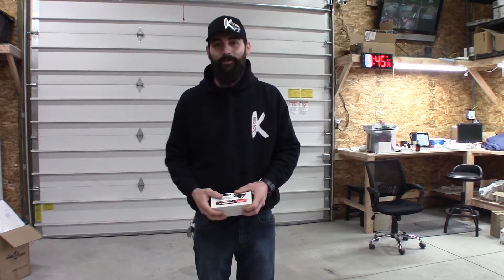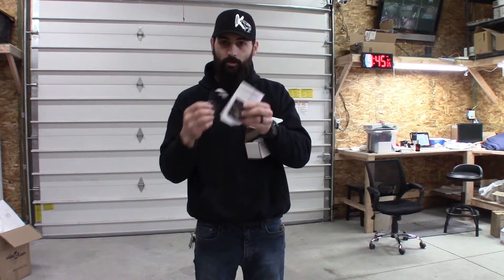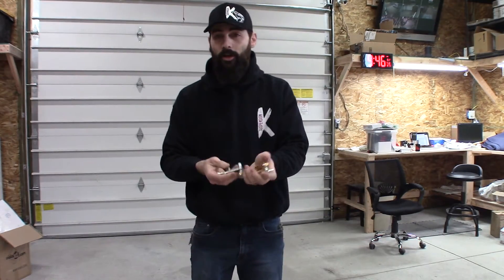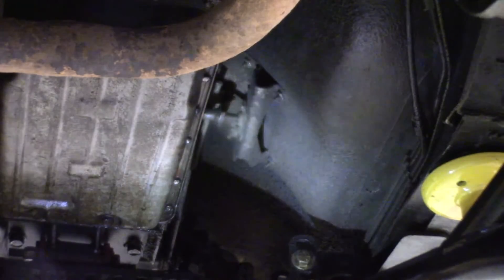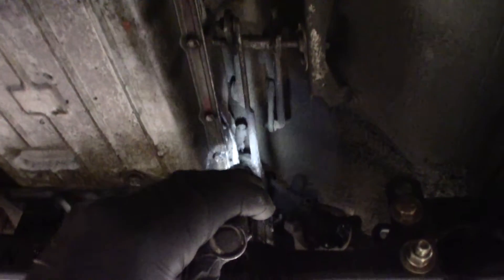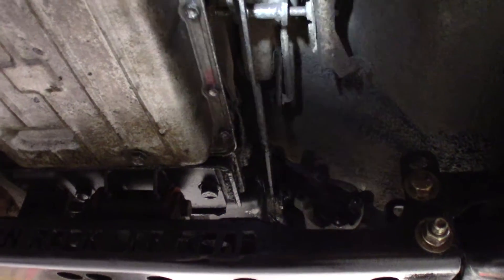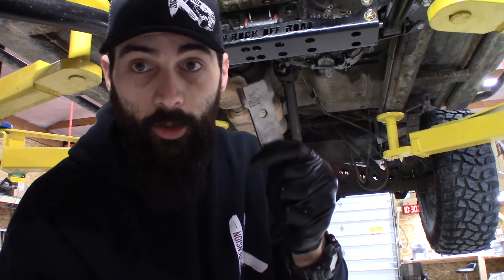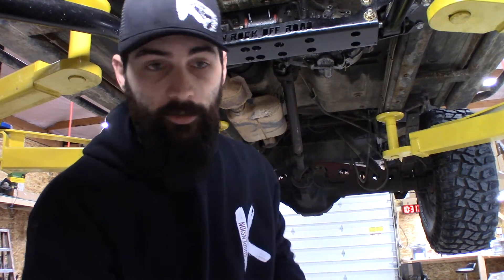Azzy's Design Works Shift Linkage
*Important note: jam nut goes on the lower link to quickly adjust height before setting down with main nut, not the upper link, we apologize for any confusion*

Does your shift linkage bind up? Or pop out of place when you don't want it to?

Well here is the solution! The Azzy's Design Works Shift Linkage!

Super easy 30-40min install, and your shifter will select through the gears like butter!

Don't forget your parts at ksuspension.com as well to pair with this awesome product for your offroad/onroad needs!

Happy Trails!